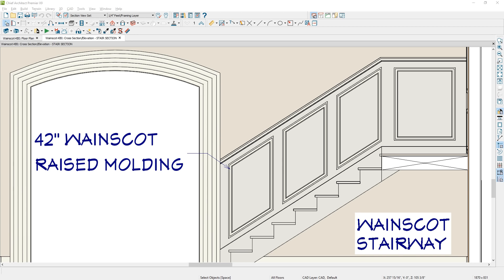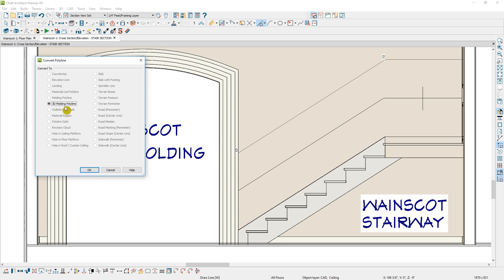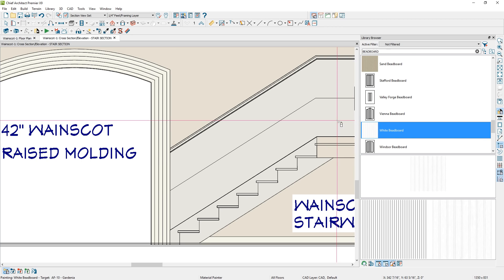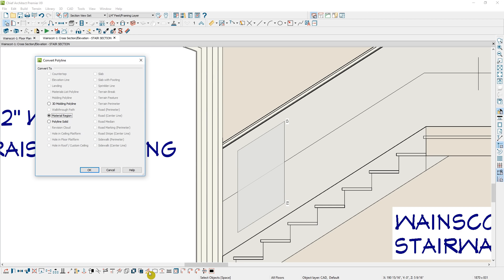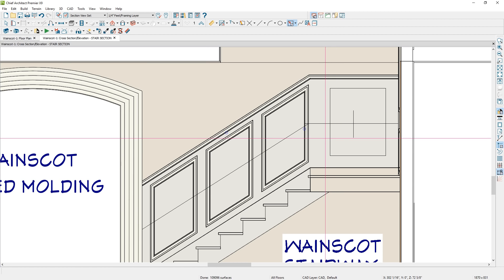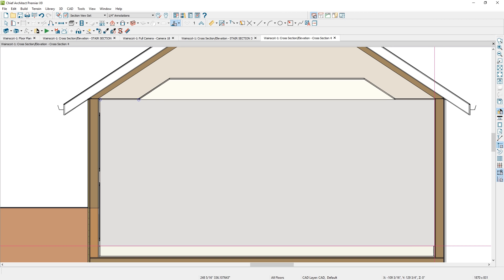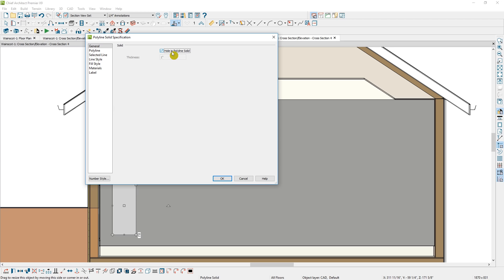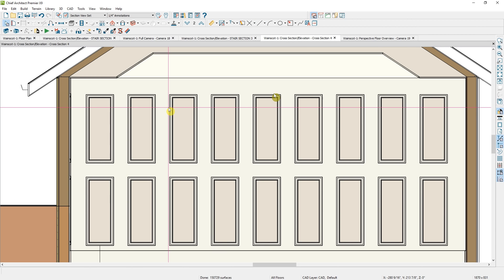Designing a Wainscot for a Stairway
Learn how to create a Wainscot for a Stairway in Chief Architect– raised panel and recessed panel.